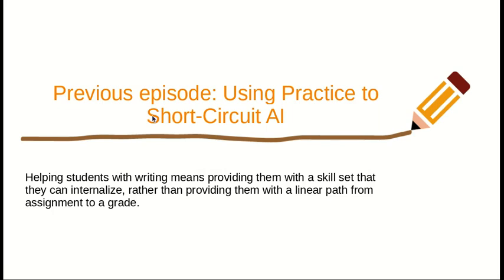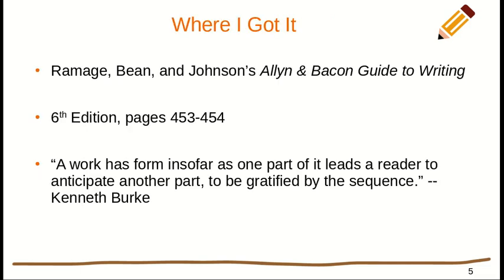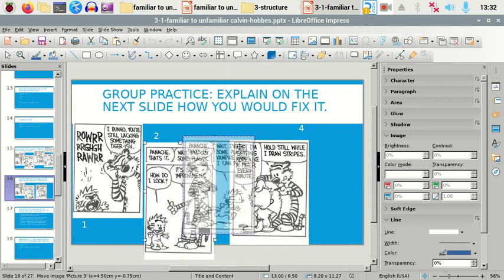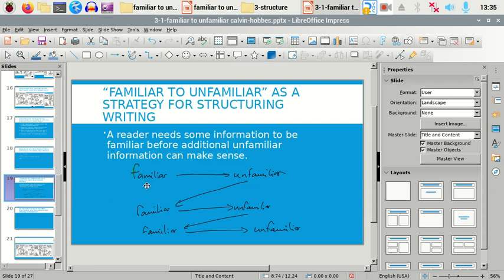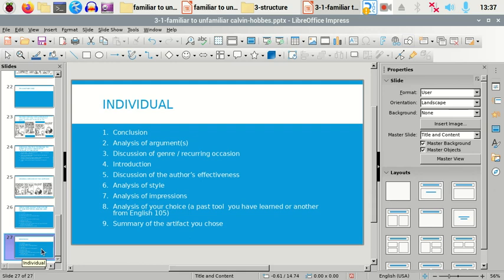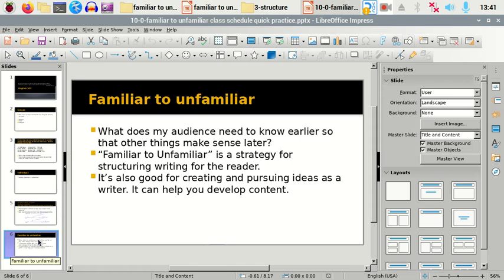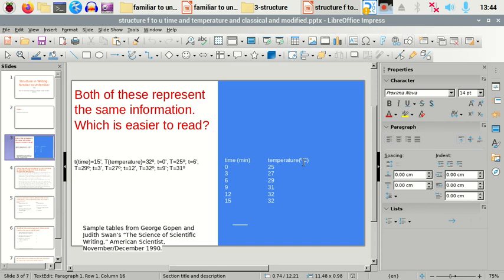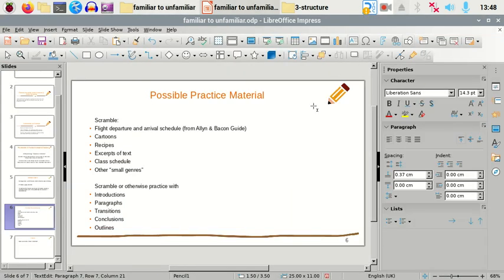13. Varied Practice with Students over Time: Familiar to Unfamiliar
This episode follows up on a discussion about the importance of practice--one of the Elon Statement on Writing Transfer's "enabling practices" that can help learners develop expertise and transfer knowledge.  In this episode, I provide various examples of a skill I teach often. I call it "familiar to unfamiliar." After a brief background on where it comes from, I provide a variety of examples of how I have been teaching it in first-year writing classes. It's a fun and helpful piece of knowledge about writing that can be used with students at any level, and it transfers readily!

The Teaching Writing in College podcast is available on Google or Apple Podcasts: